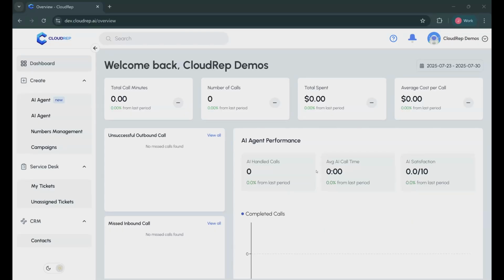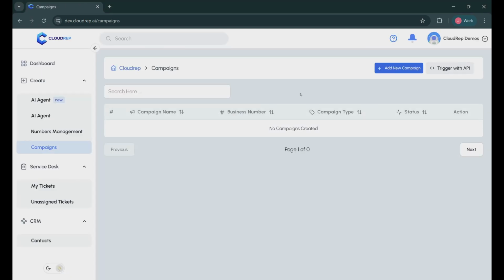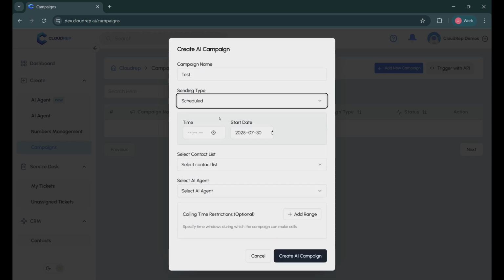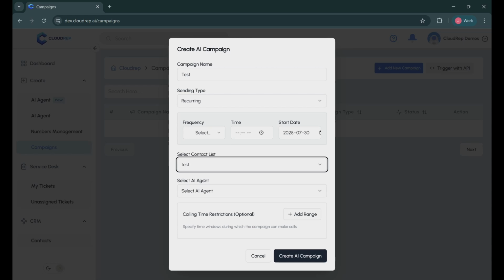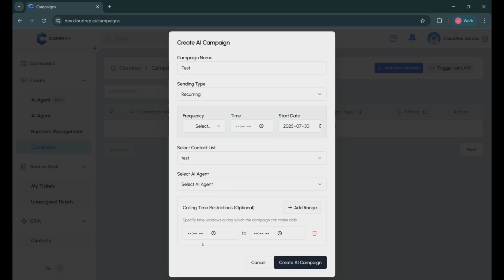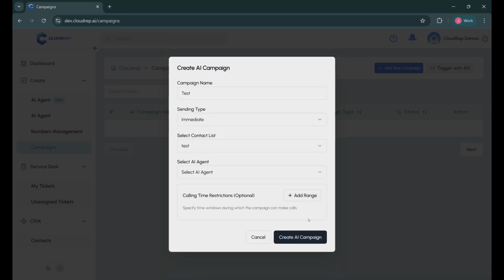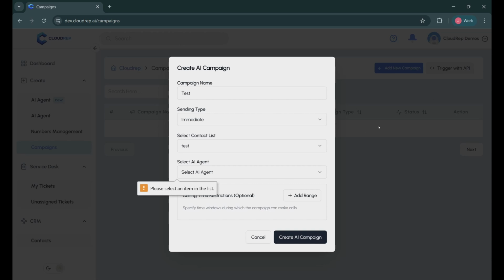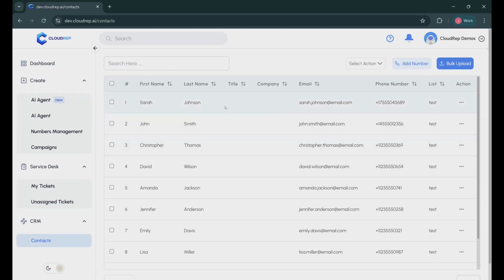Creating an Outbound Campaign in Cloudrep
In this video I show you how to create an outbound campaign in CloudRep.